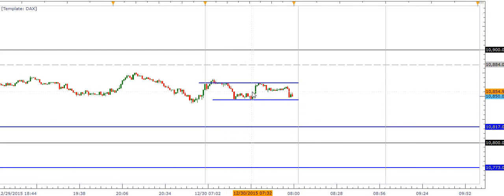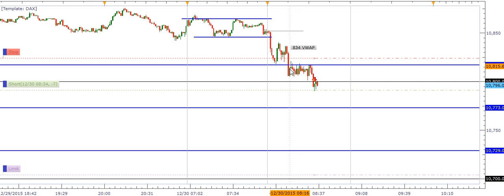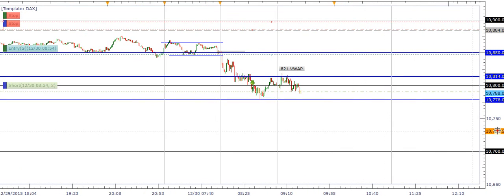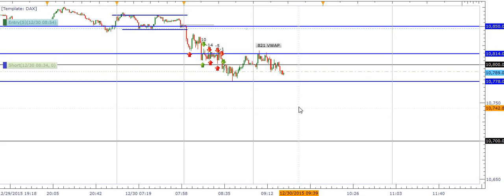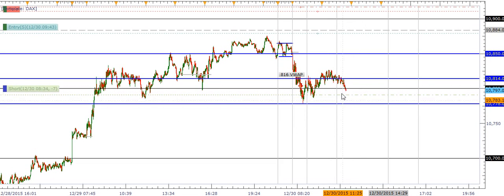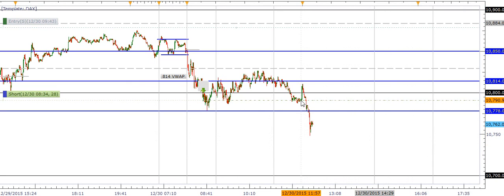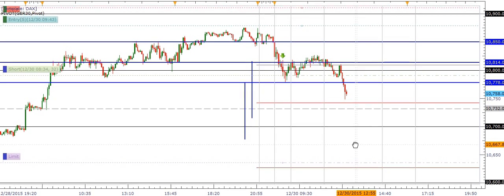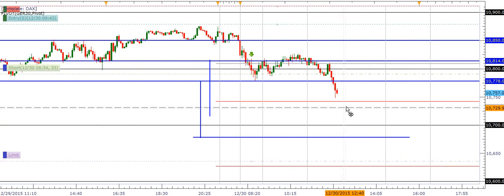Trading Market's irrational behavior! DAX EU US session 30 12 2015